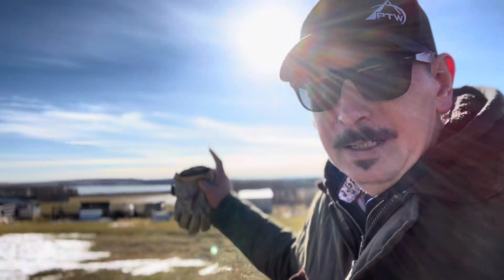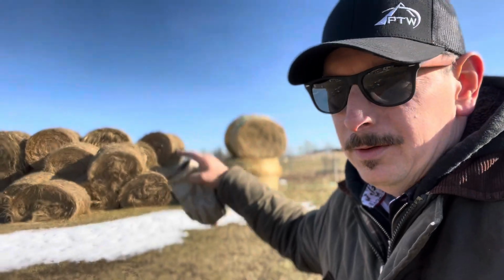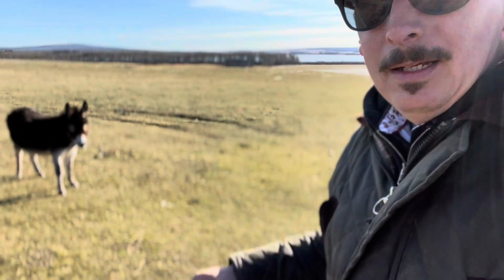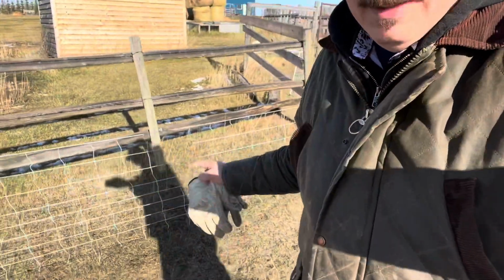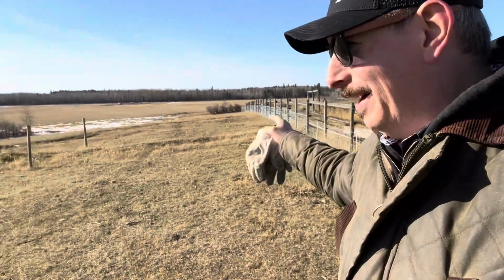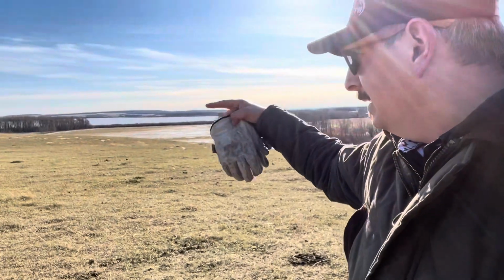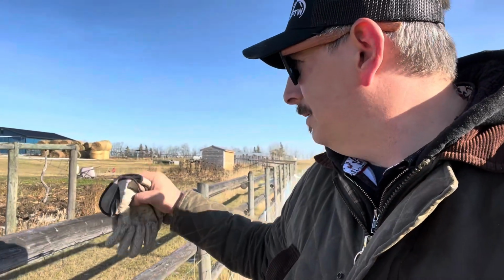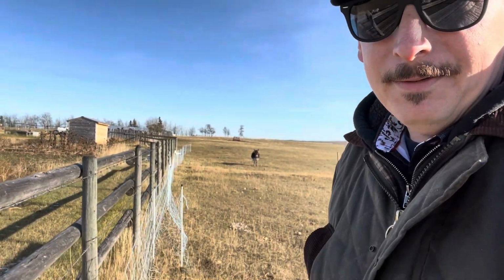Taking Down The Electric Fences